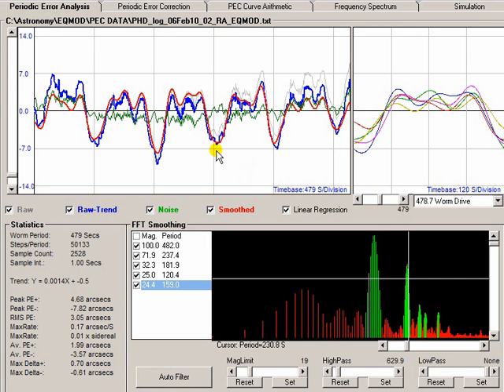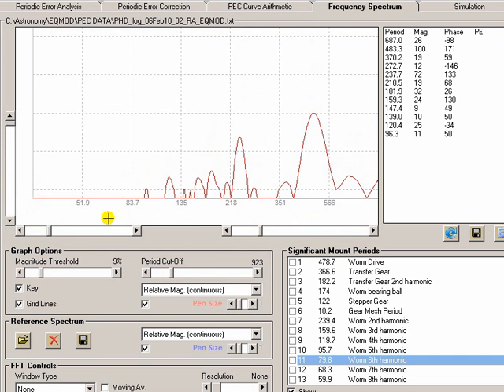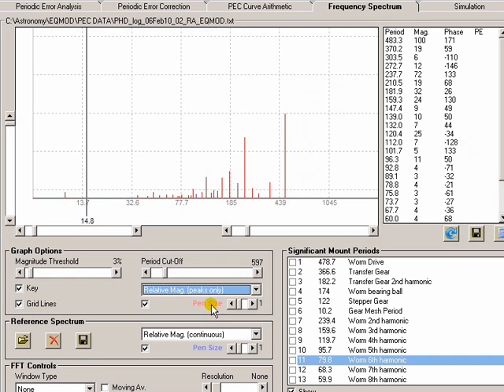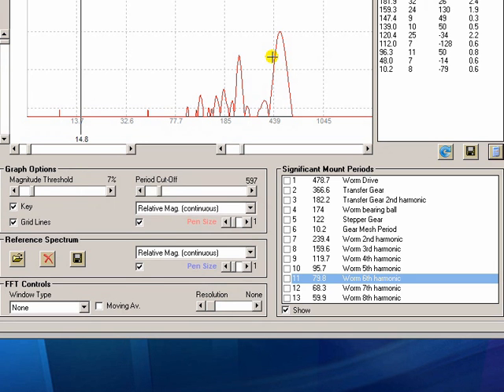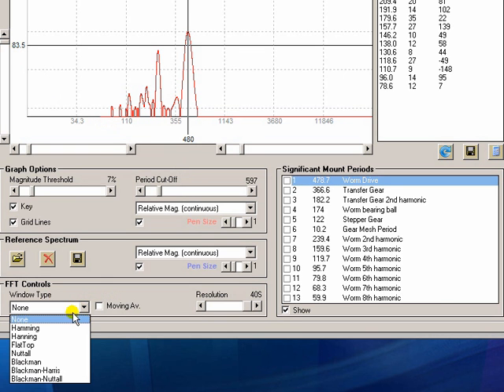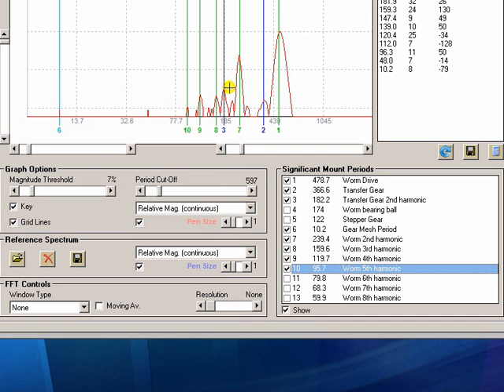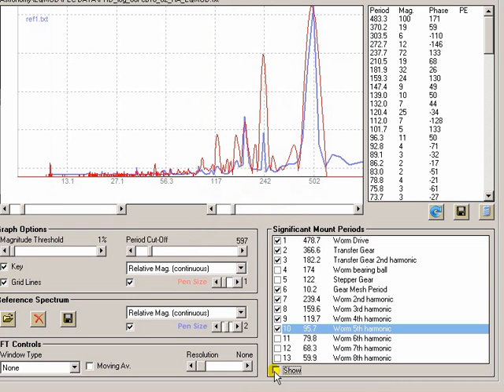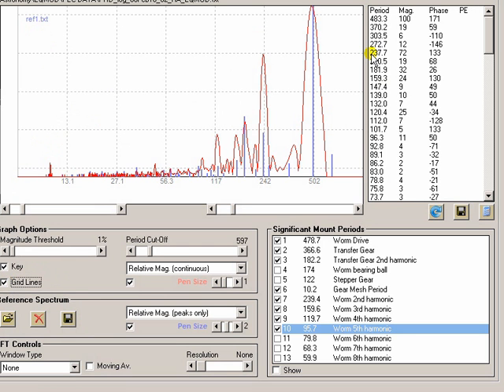PECPrep: Part 4 - The Frequency Spectrum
Detailed look at PECPrep's frequency analysis tools